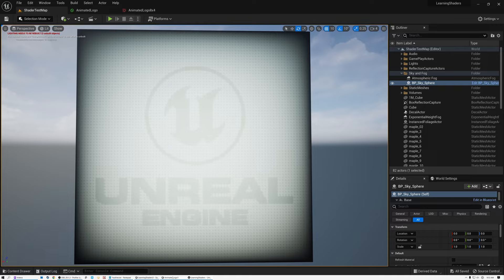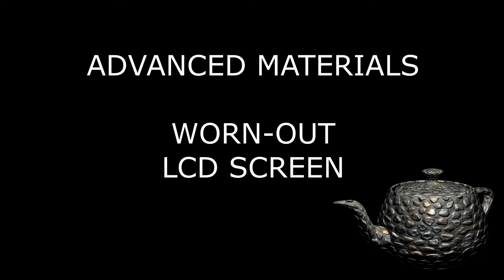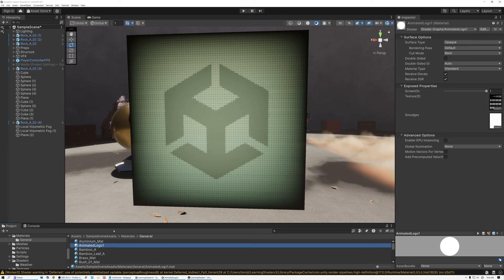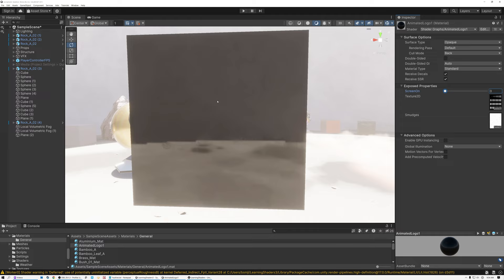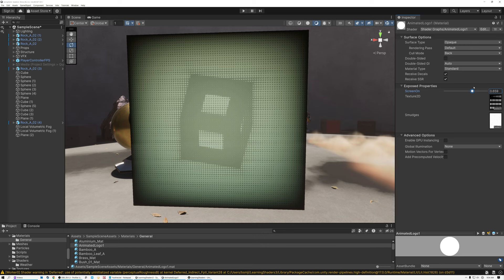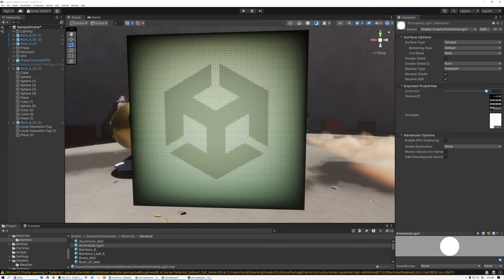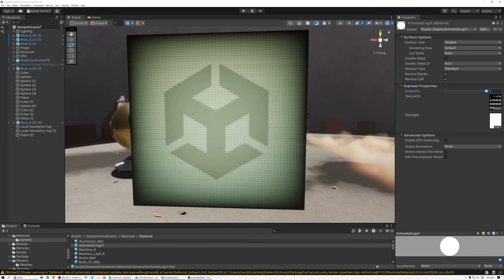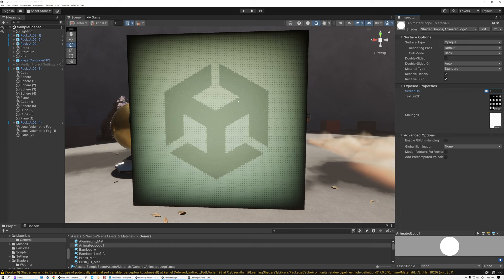Worn-Out LCD Screen Shader - Advanced Materials - Episode 25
In this shader tutorial video for Unreal and Unity, I show how to create an old LCD screen that flickers and sizzles from age and interference. The effect includes scan lines, vignette fading, flickering, half-tone shading, and flipbook animation. All of these effects can be used together, or pulled out and used separately to create your own variations.

Here are the green color values I used in this video:

Bright Green: 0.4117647, 0.509804, 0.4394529
Olive Green: 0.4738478, 0.509804, 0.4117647
Darker Green: 0.331511, 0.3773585, 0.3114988

Theme Music
Peace in the Circuitry - Glitch Hop